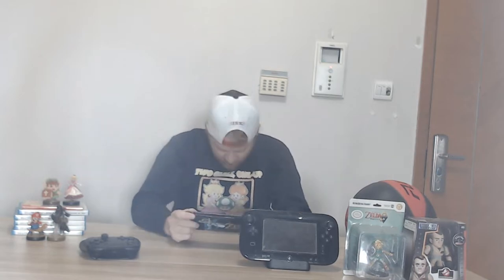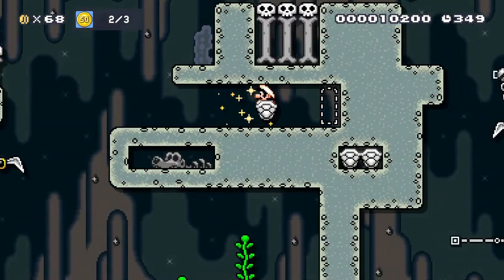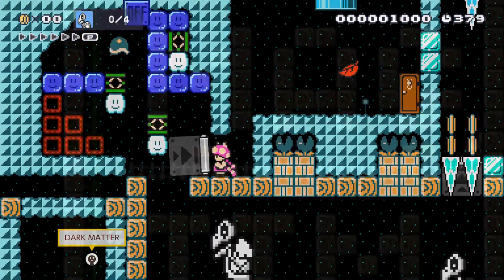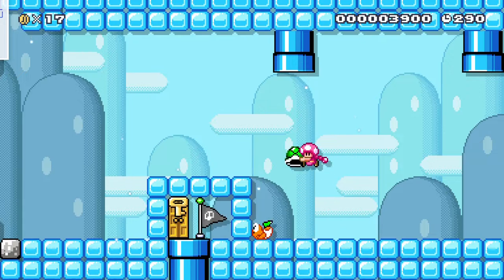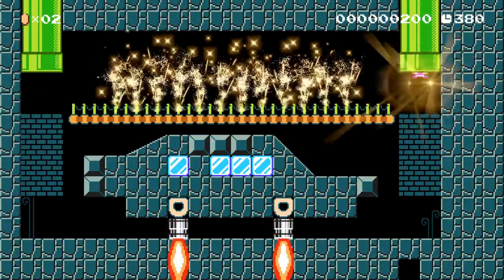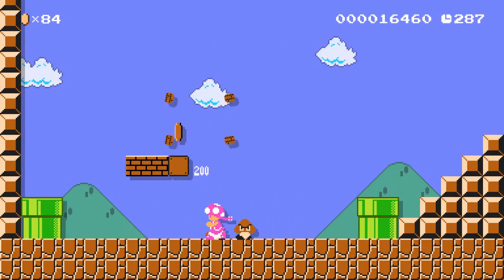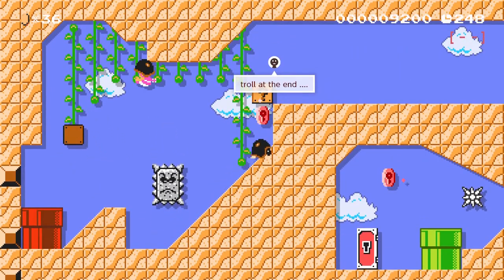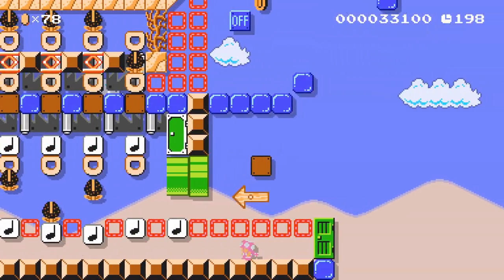KidNES Mario Maker Fave 5 July 18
Welcome To the Rad Zone Nestarinos!
My favourite levels submitted by YOU the mario maker 2 underdogs in 5 catagories!

Todays levels:
Best Puzzle: Big man to be Small by Bearking 1YK-6YT-PPWF
Best Theme: Super FF Bros by Toadinator 5GP-LVC-CPF
Best Platformer: Snow-Job by Meggan K4K-4VP-MRF
Best Throwback: Return to 1985 by Andres-AU DJ6-CQ1-82G
Wildcard:  The great skeleton tree by Nightjar 31R-8WX-6BG